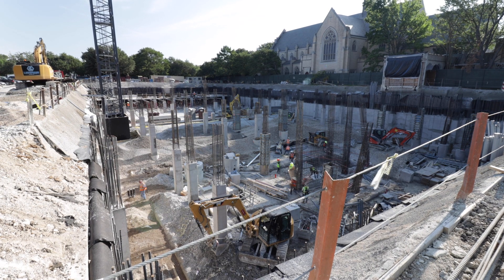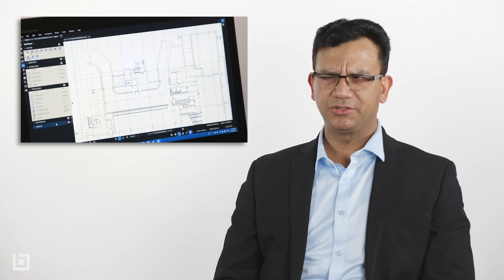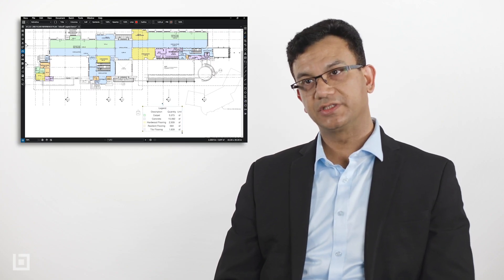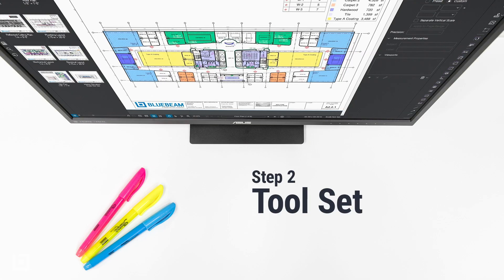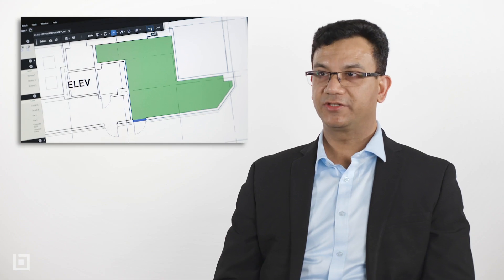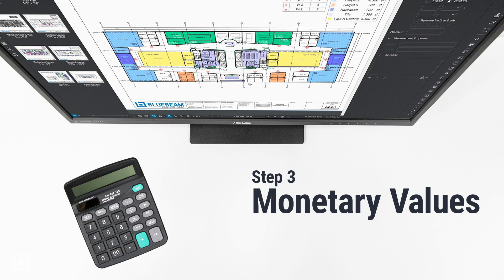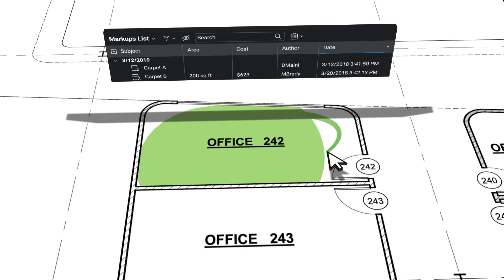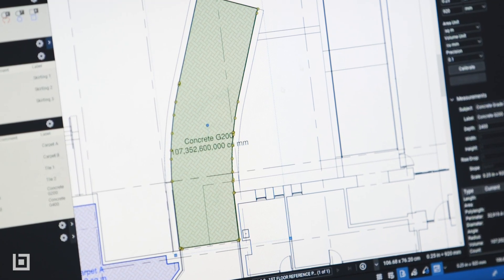Quantity Takeoffs in Bluebeam Revu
Deepak Maini, a 20-year qualified mechanical engineer, strongly advocates for the use of Revu to accomplish accurate quantity takeoffs. Using the digital tools in Bluebeam Revu helps to avoid costly mistakes from paper-generated processes, especially when dealing with large or complex projects.

Deepak’s  QTO Tips and Tricks in Revu:

Calibrate the PDF – Don’t rely on the drawings to be in proper scale. This process ensures that your measurements are accurate.

Create Custom tool sets – Align all project collaborators by creating and deploying a tool set for takeoffs that can be used and standardized throughout your company and on future projects.

Use Custom Columns – Why not have an immediate cost breakdown? Columns in the Markups List are highly customizable. With values plugged into your Custom Columns, users can instantly see the materials and price estimates.

Use VisualSearch – Using this feature, you can find the total count of light fixtures or electrical outlets quickly within your entire bid package by using Revu to search for a visual que or object.